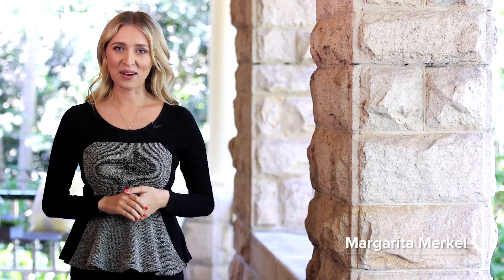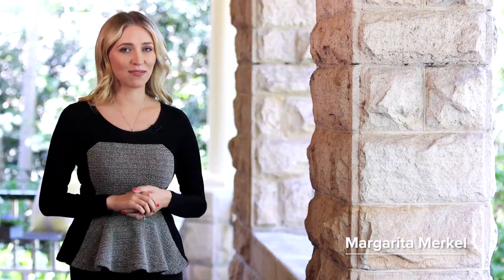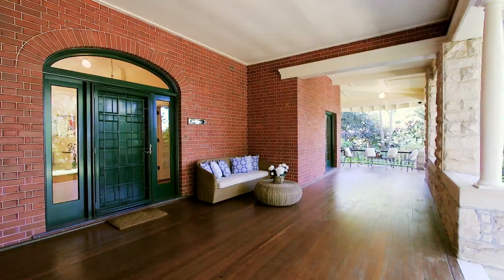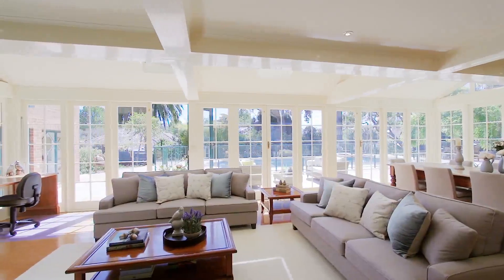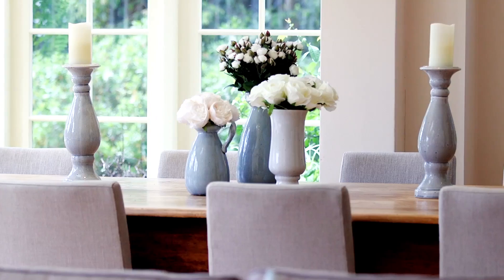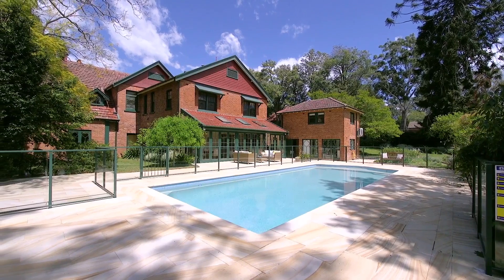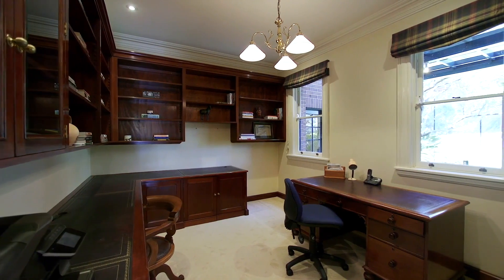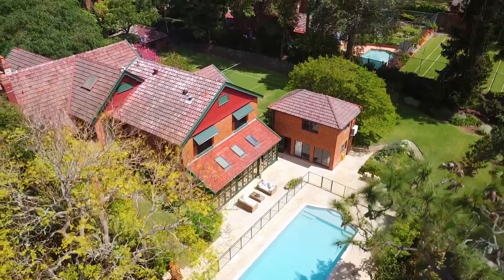Pymble, 3 Taunton Street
3 Taunton Street Pymble NSW

Marketed by:
(M) McGrath Wahroonga
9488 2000